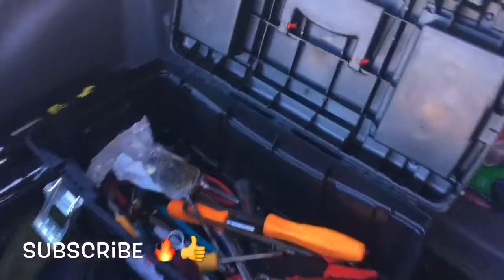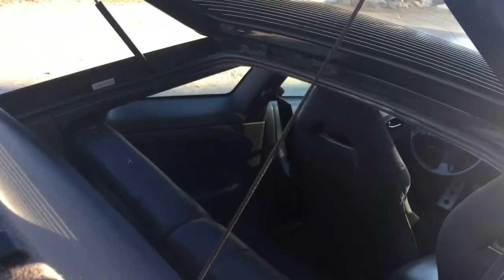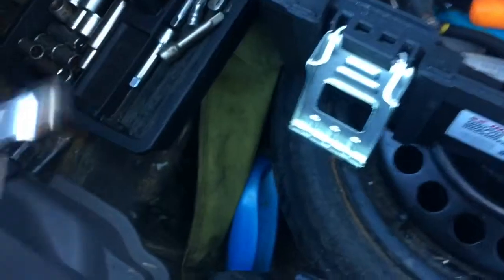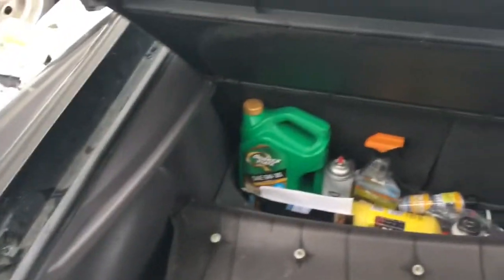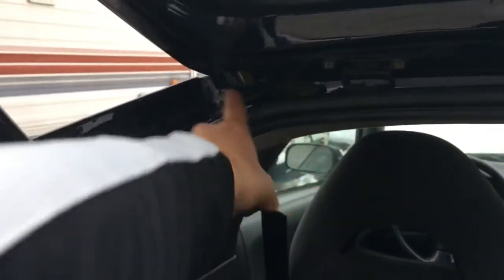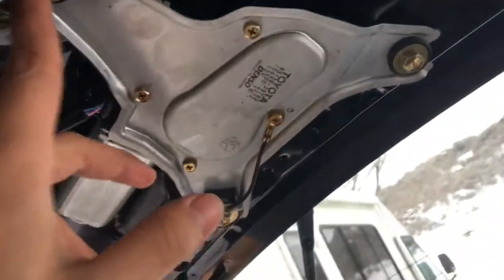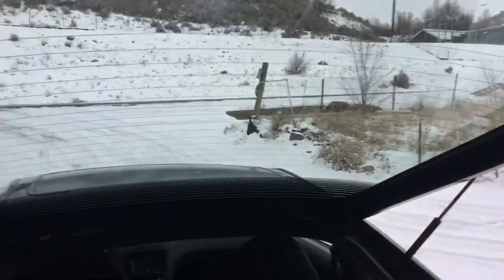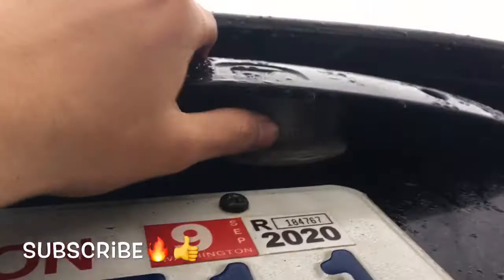How To Remove The Hatch/Trunk On Your Toyota(Hatch Struts,Wiper assembly, Wiper Motor, And The Lock)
This is a 2000 Toyota Celica Gts

This is a very simple job and will make you happy if you do it right.